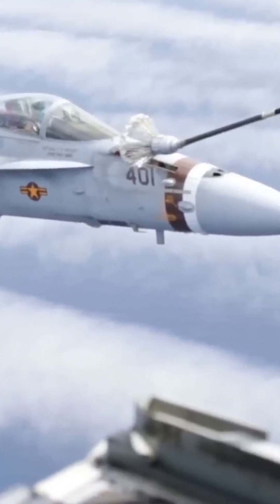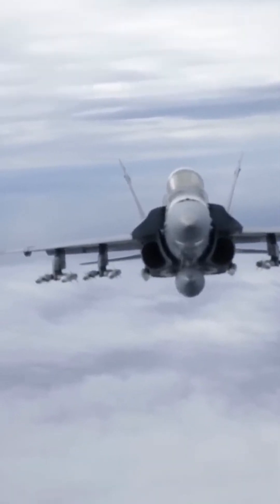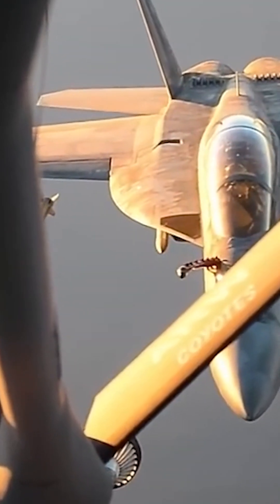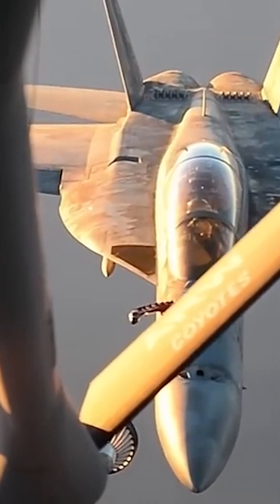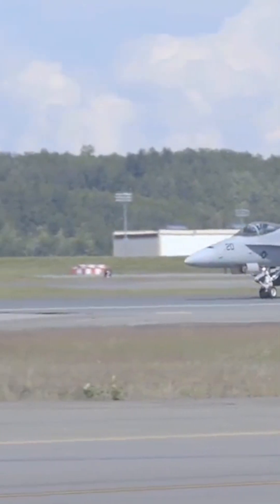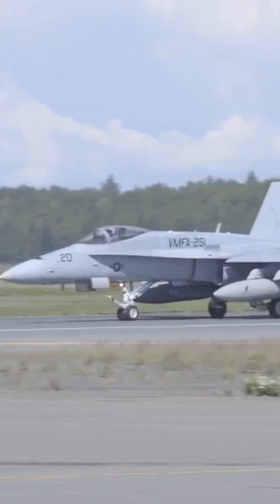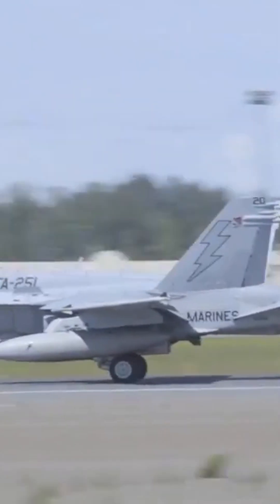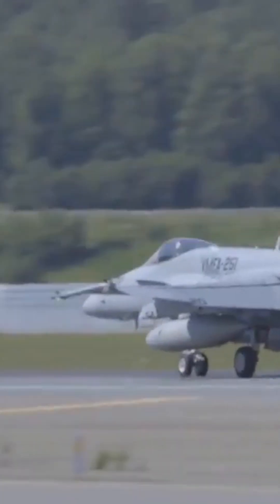Why the US Navy wants to use the F/A-18 Hornet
Versatility The F/A-18 Hornet is a multi-role fighter capable of performing a variety of missions, including air superiority, ground attack, close air support, and reconnaissance. Its ability to adapt to different mission requirements makes it a valuable asset to the Navy.